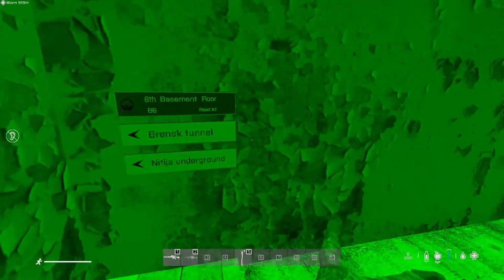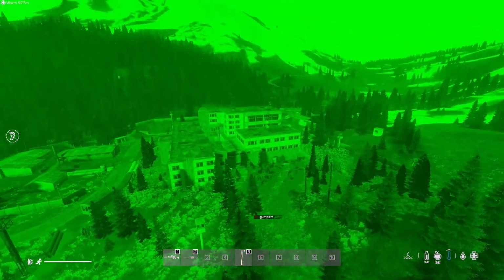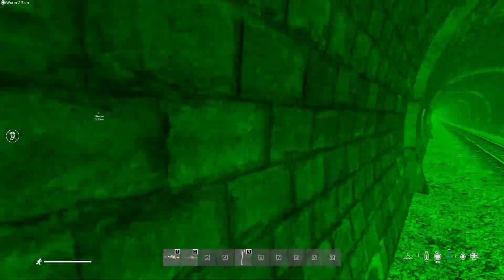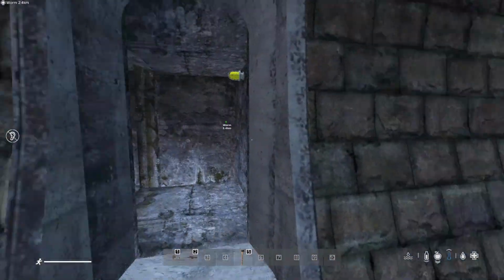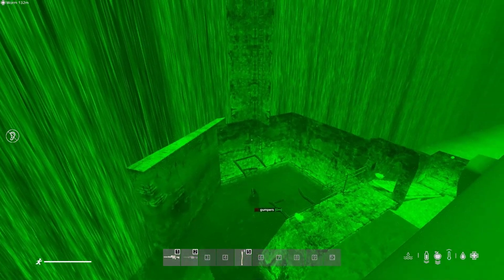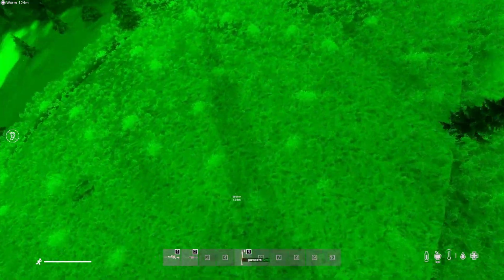The New Nalamsk Area ATHENA 3 on DayZ (with lore)!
=FRESH WIPE= [1PP] The Mission |Namalsk|PvP|PvE|Loot+|Traders

A lot of people are wondering where the new area is since Namalsk received an update this morning. This video shows you the clues that the map creator added, and goes over the new zone with additional thoughts to the lore and more!